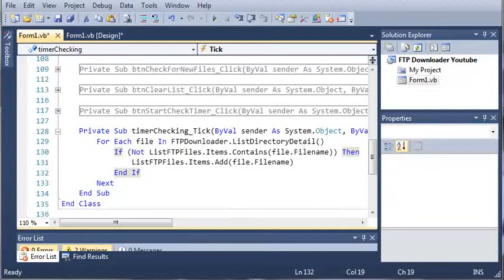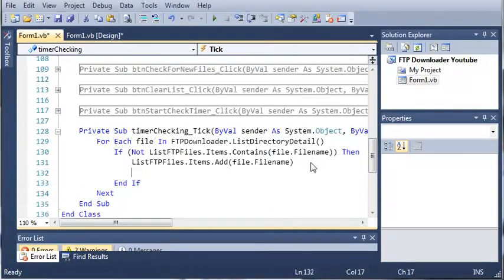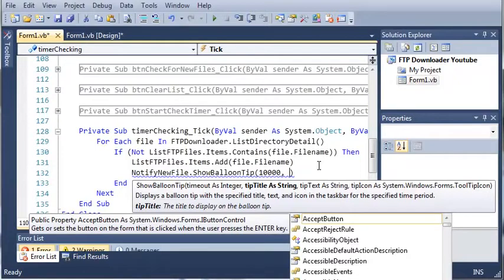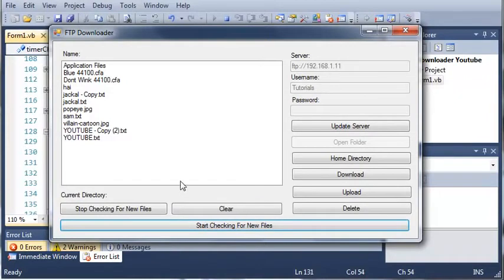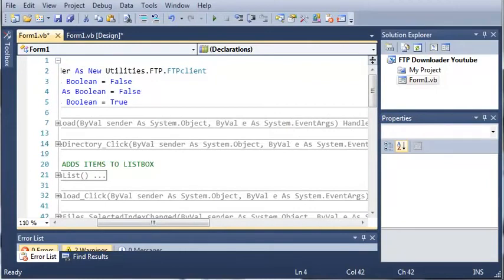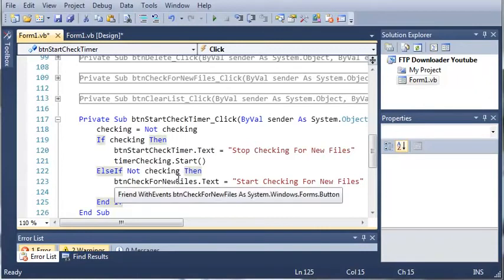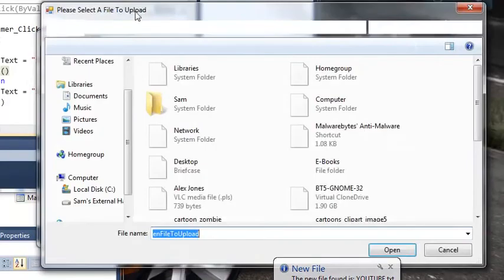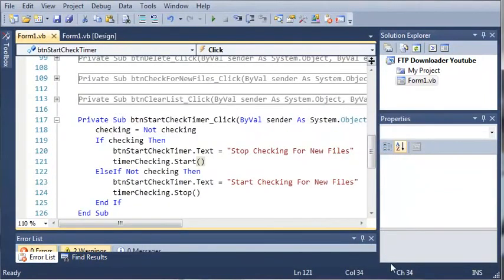Visual Basic Tutorial 187 FTP Downloader Part 10 Checking Timer And Notifications 476 X 854